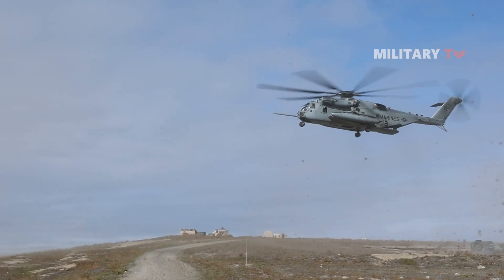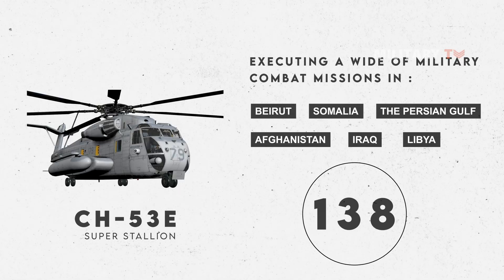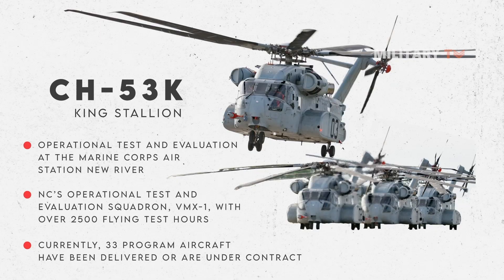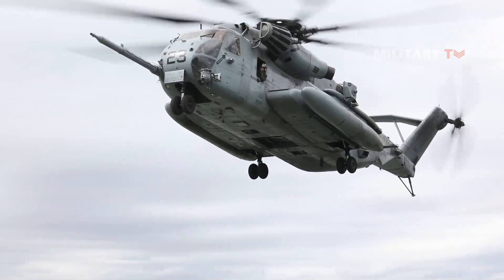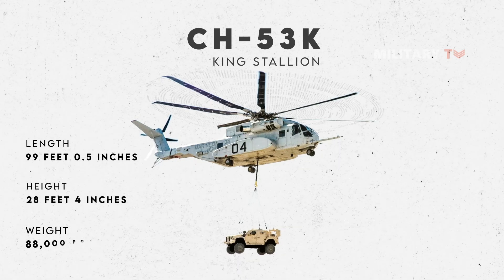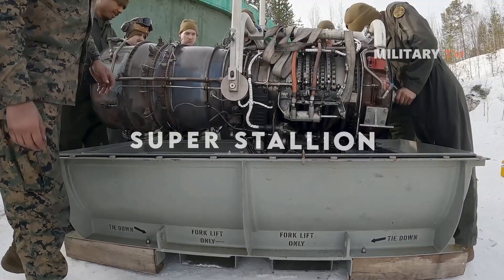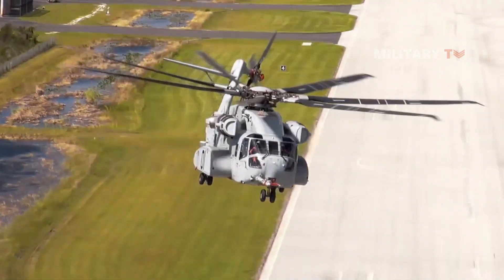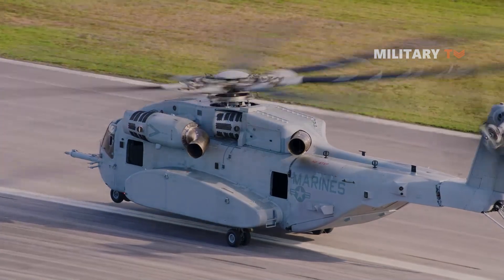CH-53K King Stallion vs CH-53E Super Stallion - 2023 Helicopter Face-Off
"Explore the high-powered capabilities of the Sikorsky CH-53K King Stallion and CH-53E Super Stallion in our 2023 in-depth helicopter comparison video. Get to know the King Stallion - the largest, heaviest helicopter in the U.S. military, an evolution of the CH-53 series. Discover the uprated engines, new composite rotor blades, and wider aircraft cabin that sets it apart. Learn about its flight testing, maiden flight, and the U.S. Marine Corps' significant investment. Understand its global impact, from its initial operational capability to potential customers like Israel, Japan, and Germany. Dive into this comprehensive analysis of two heavyweight military helicopters."